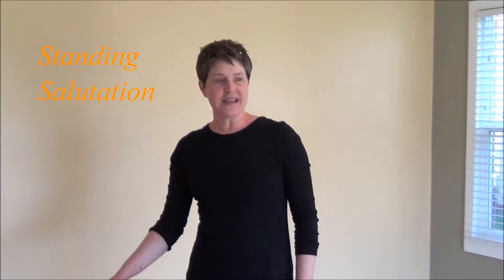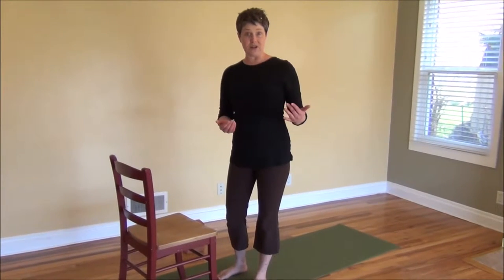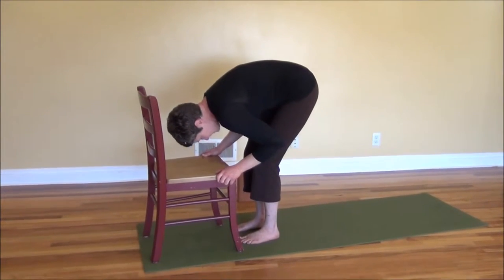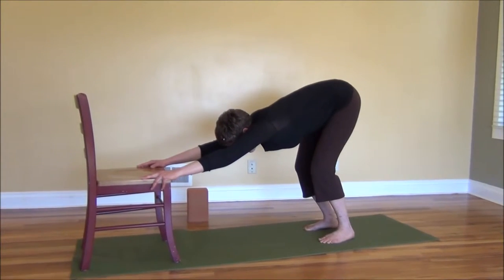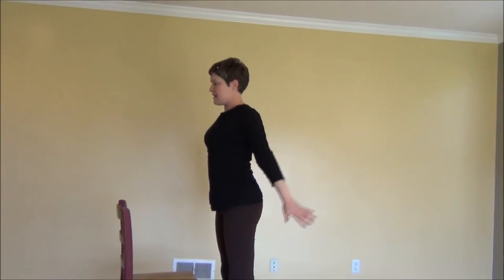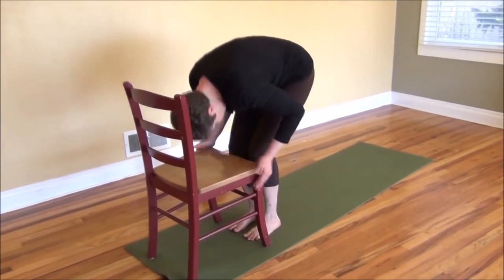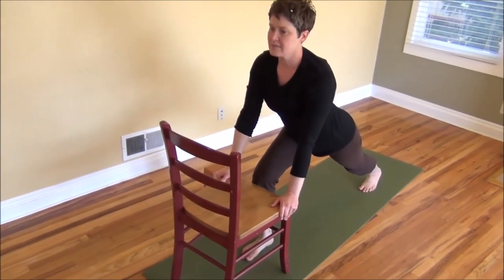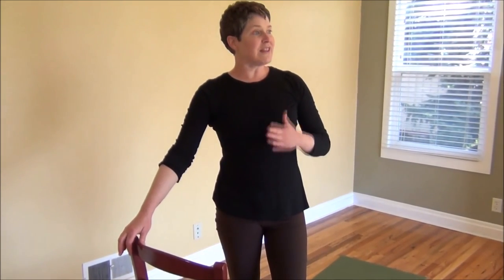Adaptive Yoga With A Chair - Standing Salutations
In this video, Jan Howell will guide you through the traditional yoga sun salutation that has been adapted to make more accessible for those who are experiencing some kind of limitation; joint problems, age, weight, chronic illness or inflexibility.

Get the DVD which includes the sitting salutations and other adapted exercises to help keep you MOVING!

Amazon (paid link)